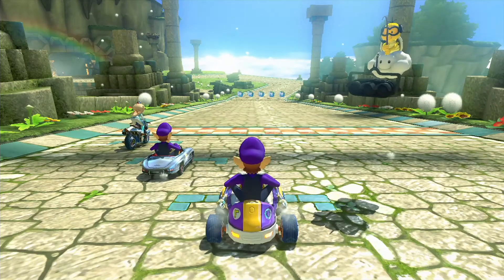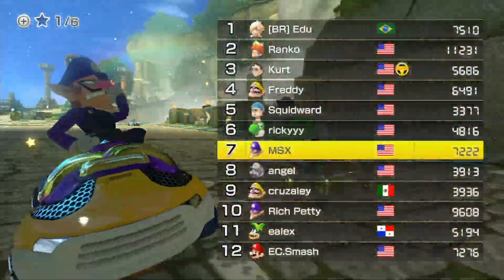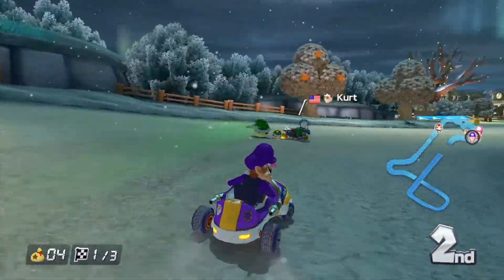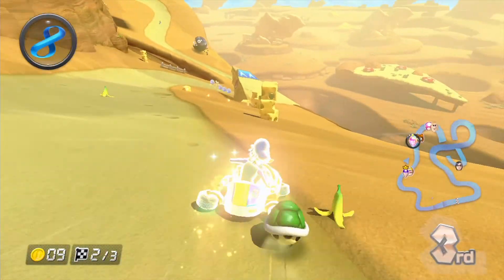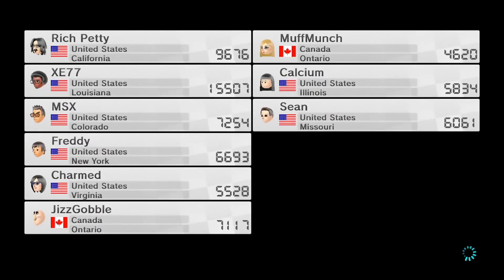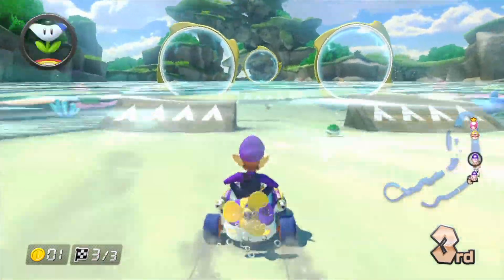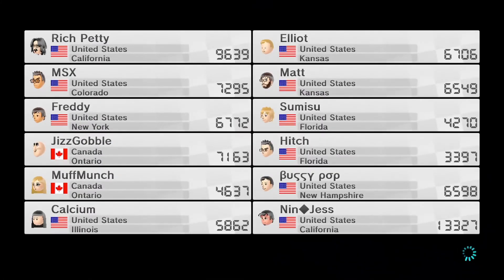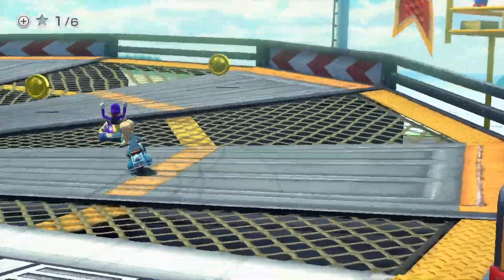Mario Kart 8 - Rich Petty Races - 3-4-17 (W/ Skype Call)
I figured I should try recording some Mario Kart 8 since I don't have time to record often.